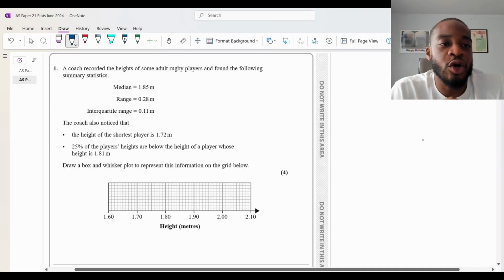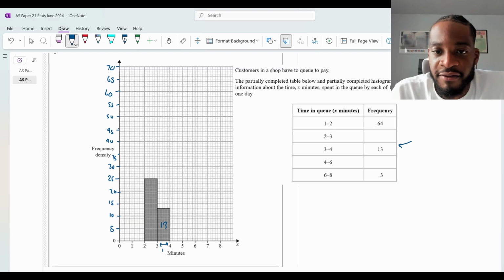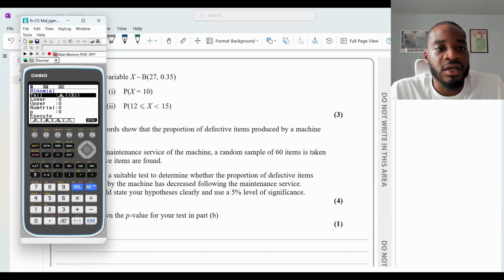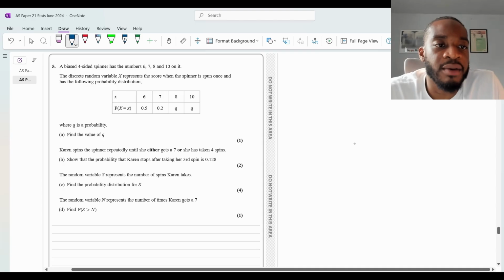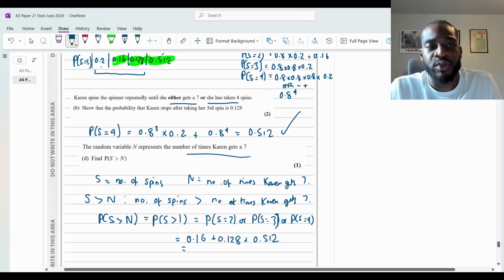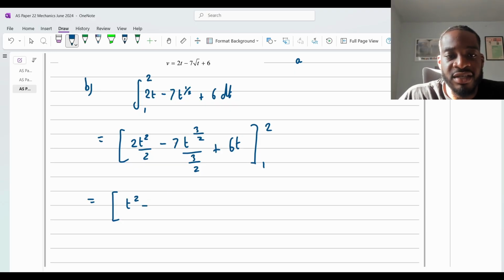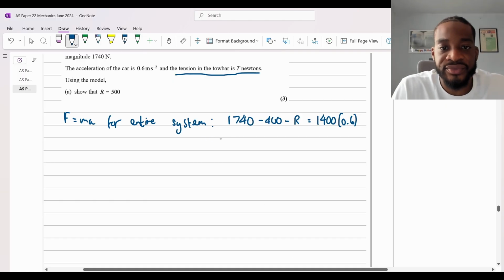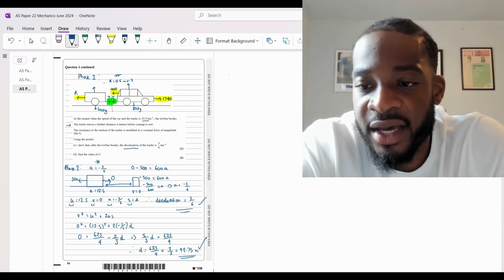Edexcel AS Level Maths | Statistics and Mechanics | June 2024 | Walkthrough | 8MA0/2 | MathsWithDan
Hello everyone, I hope you're all doing well and studying hard! In this video I will be going through the Edexcel AS Level Maths Paper 2 of June 2024, Statistics and Mechanics.

Chapters:

0:00 MWD Intro
0:18 Past Paper Intro
1:01 Q1 - Box Plot
5:05 Q2 - Large data set
10:41 Q3 - Frequency Table
13:59 Q3b) - Drawing a Histogram
17:32 Q3c) - Definite Integration
23:43 Q4 - Binomial Distribution
28:09 Q4b) -  Hypothesis Testing
36:22 Q5) - Discrete Random Variables
48:29 Q1) - Speed-Time Graphs
54:58 Q2 - Variable Acceleration
1:02:42 Q3 - Vectors
1:07:10 Q4 - Forces and Motion
1:20:35 Q4e)- Applying a Model in Context
1:22:57 Past paper Outro
1:24:09 MWD Outro

📢 Want to take your revision to the next level?

Join my weekly live group classes where we cover every topic in detail, do exam-style practice, and get you exam-ready: